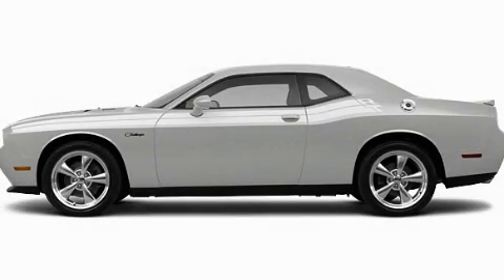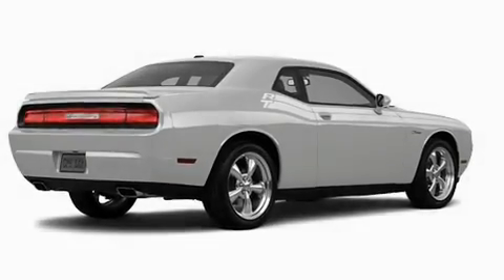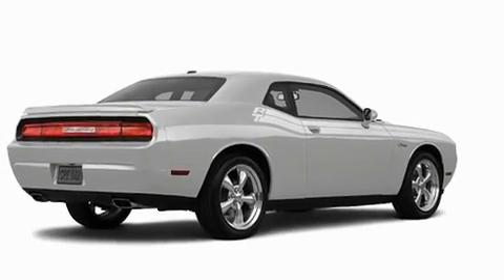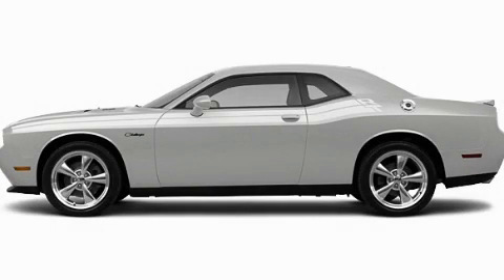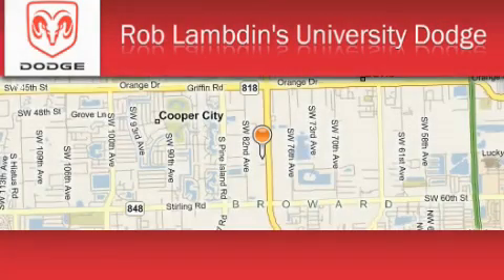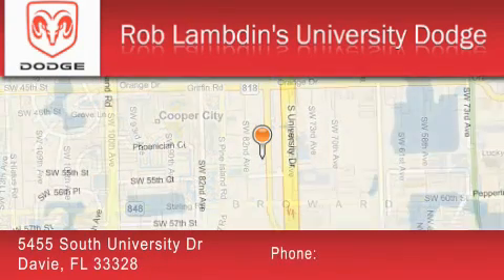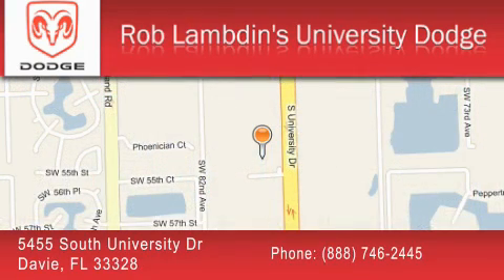2011 Dodge Challenger Fort Lauderdale FL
Year : 2011

 Make : Dodge

 Model : Challenger

 Engine : 8 Cyl - 5.7L

 Trans . : Manual

 Exterior : Billet Metallic

 Interior : Rldv

 5455 South University Dr

 2011 Dodge Challenger Davie FL